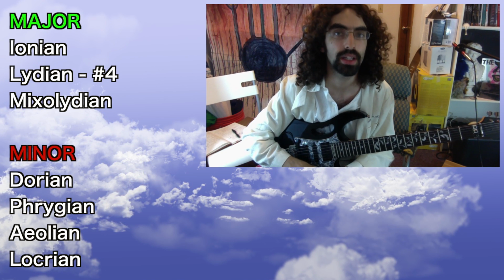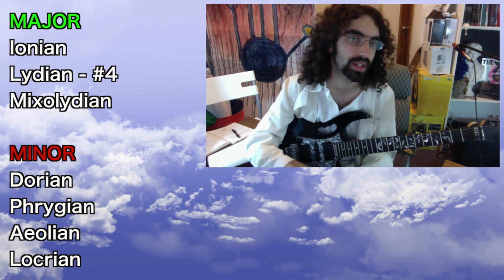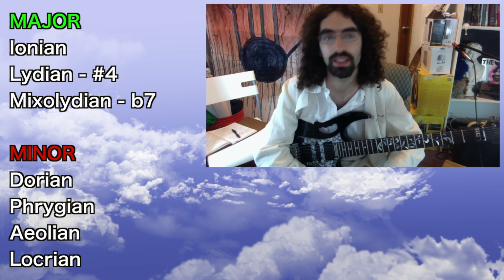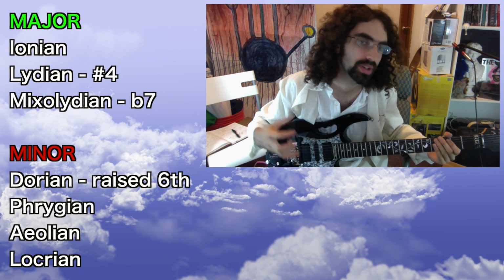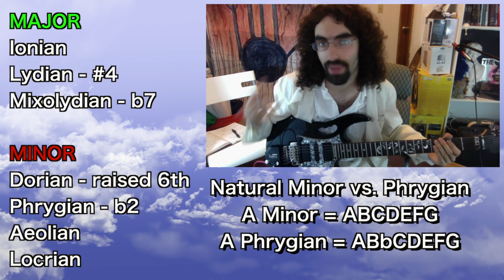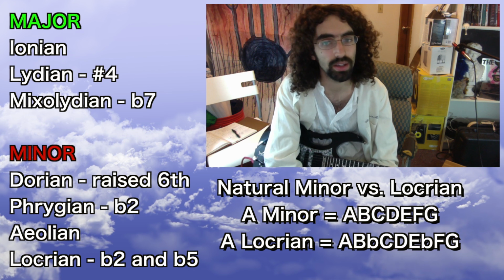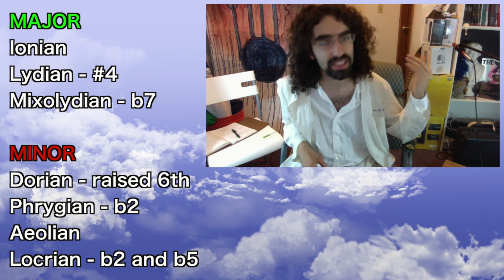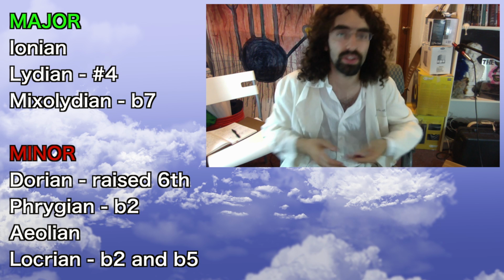Intro to Modes Part 3/3 - Music Theory From the Ground Up Lesson 12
Practice all the modes starting from C and all the modes starting from A on these tracks.  It's so fun!